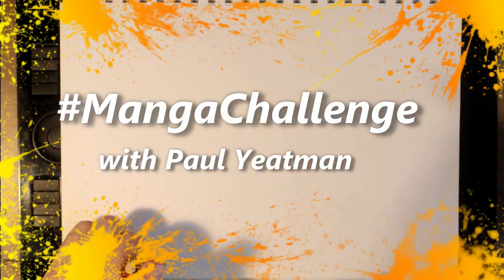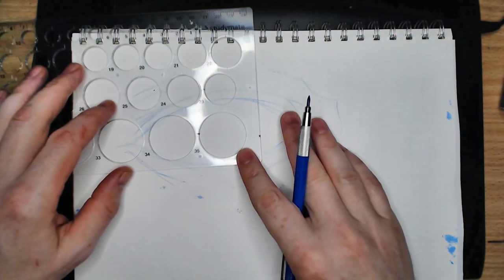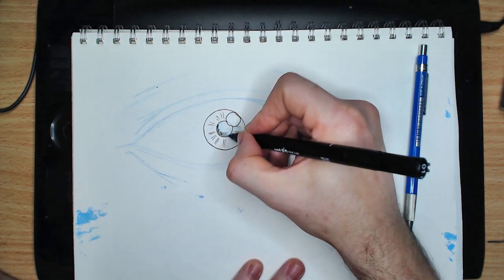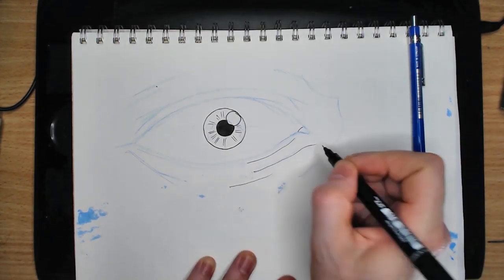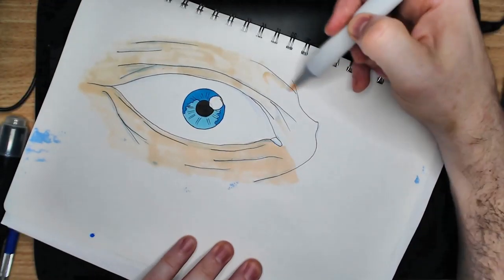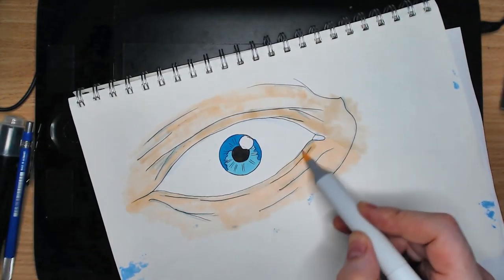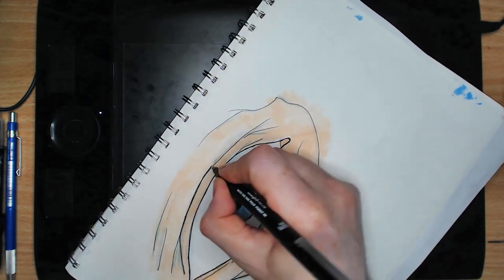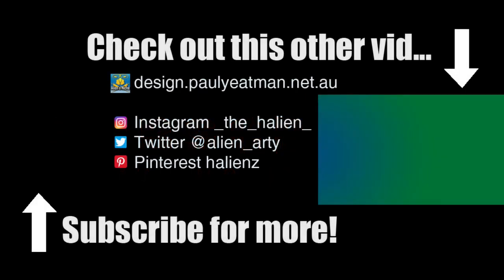How to draw a simple eye - good practice to get better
In today’s video I am drawing a single eye in an anime style.  I will be presenting my drawing as a timelapse.  In real time, it took me about 10 minutes.

To draw this eye, I used a new toy I bought at  lunch – a 2mm mechanical pencil of which I already have one and a bunch of blue leads.  I could have just swapped out the lead in my existing pencil, but hey, that seemed like too much work.  Being able to grab the pencil I want without stuffing around rules in my book.

The style of iris here shows up a lot in Aeon Flux and I wanted to have a bash myself.  I think it came out well.

CHAPTERS
0:00 Intro Screen
0:10 Sketching
2:50 Signoff
Get social with me...